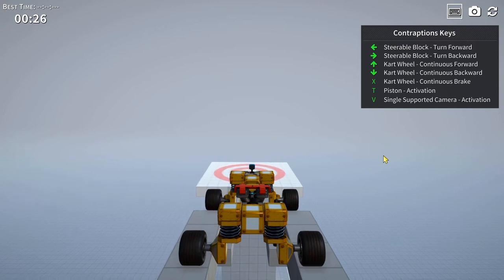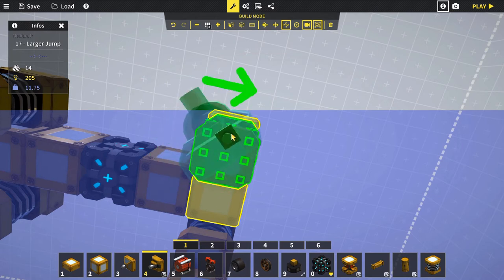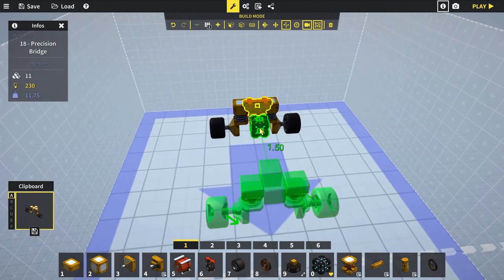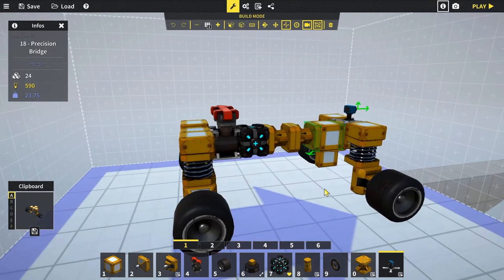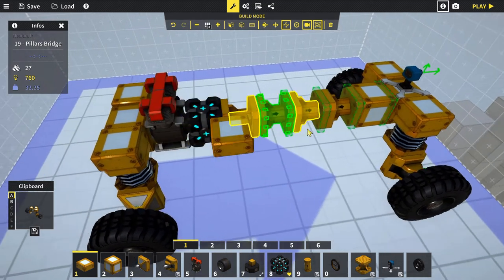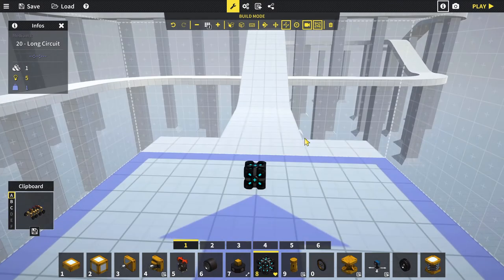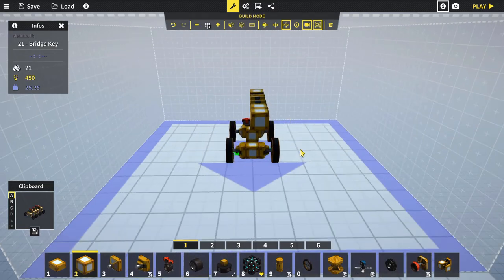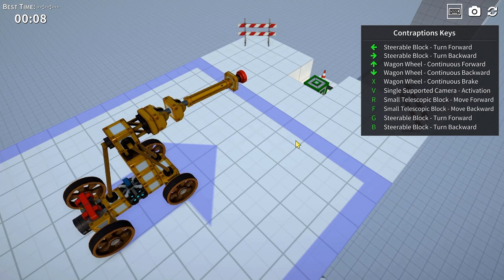Penetrating Deeper Into This New Vehicle Engineering Game - World of Contraptions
Today we're checking out World of Contraptions which is a new vehicle engineering game released very recently. I thought denizens of the internet might like to watch something other than the first easy missions played over and over again on youtube, so I decided to start things off at medium! That's right, I'm a rebel. Take that internet peoples!

Title: World of Contraptions
Developer: JCP Games Studio

Description: "World of Contraptions is a physics-based building game in which you build the most varied contraptions to solve the most diverse types of obstacles and puzzles. Win dozens of levels with different types of obstacles. Design the best contraption for each challenge using a giant collection of blocks with different functionalities.

Each stage offers a unique challenge or a combination of challenges. These challenges can be physical obstacles such as ramps, walls, bridges, narrow passages, holes, etc. Or destructive obstacles like mines, explosive barrels and traps. Or even interactive obstacles such as levers that modify the scenario by opening doors, lowering bridges, etc.

For each challenge offered in the World of Contraptions levels, you can count on a gigantic collection of blocks with different types of functionality. Structural blocks to define the shape of your contraption, wheels for movement, motors to give life to your creation, in addition to several other auxiliary blocks that can be useful to overcome different types of obstacles.
Construction:
Plan and build your ideal contraption for each challenge in an easy and intuitive way.

Level Editor:
Build and share your own levels using the level editor or play community-created levels.

Replay Mode:
Review your last move from other angles, in slow motion or backwards in replay mode.

Main Features:
A set of tools to build the contraptions:
- Construction system based on group of connected blocks.
- Full control over which blocks are connected with which.
- Pivot system that makes it easy to add blocks at several different points.
- Possibility to use axis connection (hinge) in any block.
- Possibility to transform groups of blocks into an inventory item for easy reuse.
Level editor.
Replay mode.
Integration with the Steam workshop (Share or find contraptions and levels).
Partial support for XBOX joystick:
- Possibility to fully control your contraption using only the joystick.
- Some blocks are sensitive to the joystick's analog inputs.
50+ different blocks.
50 levels with different obstacles.
An open level sandbox (under construction).
A challenge level “mountain” (prototype)." -store page